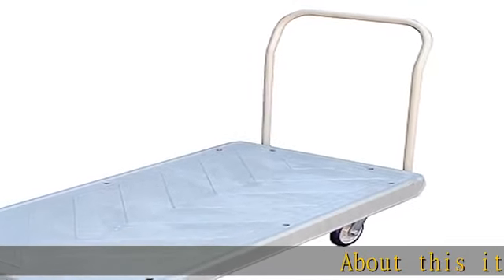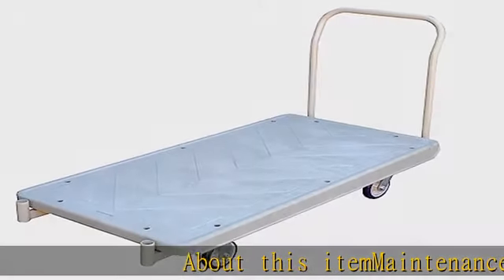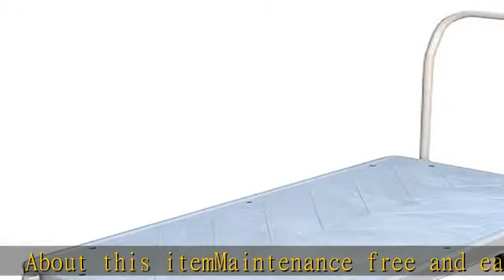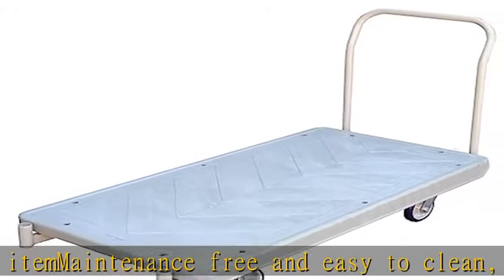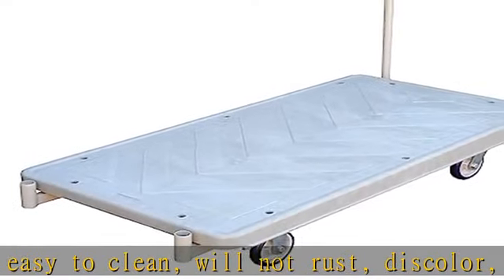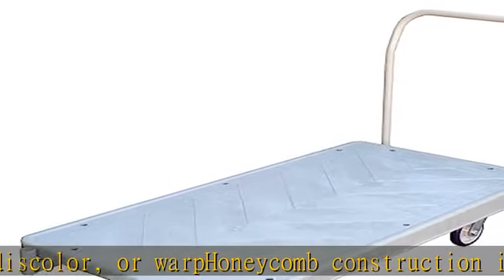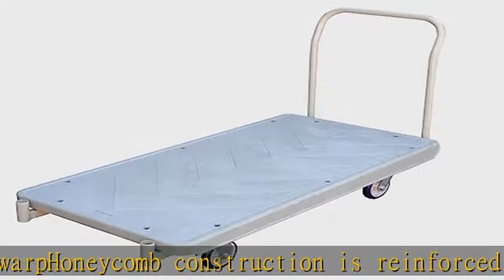Vestil PPT-2-41 Plastic Heavy Duty Platform Truck with 1 Handle, 2000 lbs Capacity, 60" Length x 30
Vestil PPT-2-41 Plastic Heavy Duty Platform Truck with 1 Handle, 2000 lbs Capacity, 60" Length x 30" Width x 10-1/4" Height Deck